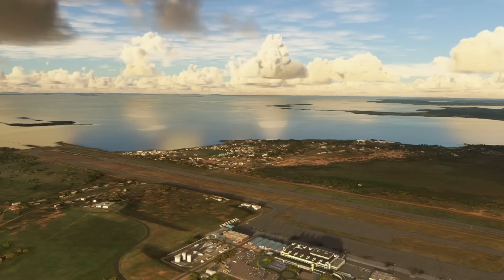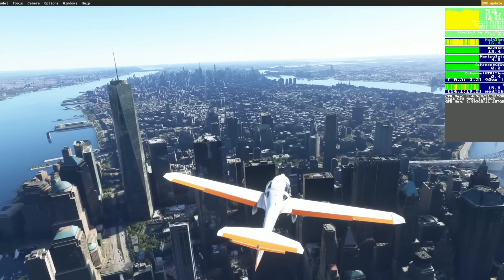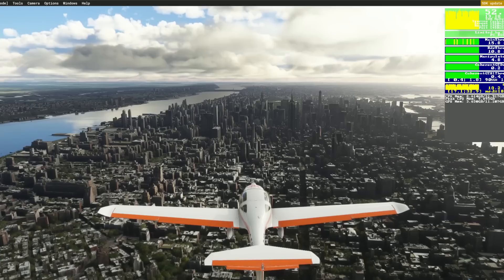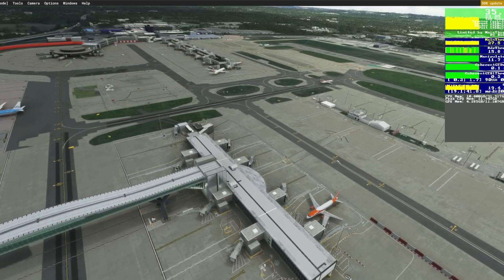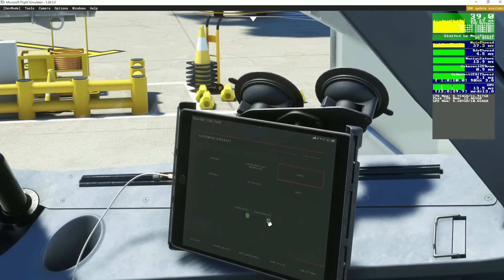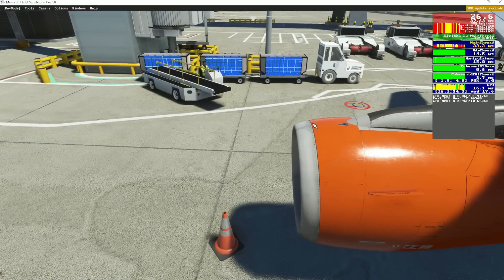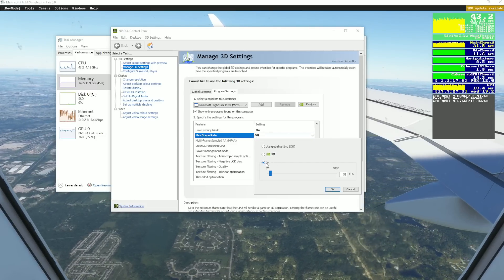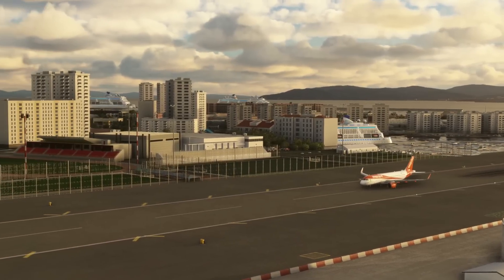New Graphics Settings for Mid/High Range PC | RTX 3060 - MSFS & Fenix A320 Settings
Given the increasing demands of MSFS, the extra detailed scenery and aircraft and not to mention, trying to run all of this whilst streaming, it was time to upgrade the PC. Following this new upgrade, I spent a couple of weeks tinkering with the graphics settings etc and have now reached what I find to be a sweet spot for both the sim and performance.

New PC Specs:
32gb RAM (3200hz) *Purchased with donator support *
1TB Hard Drive (SSD)
1080 Resolution